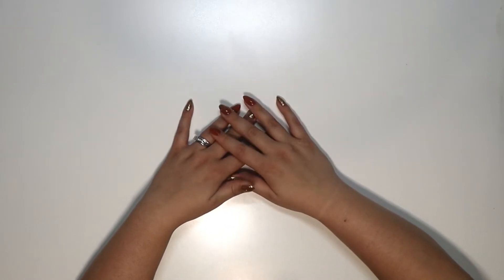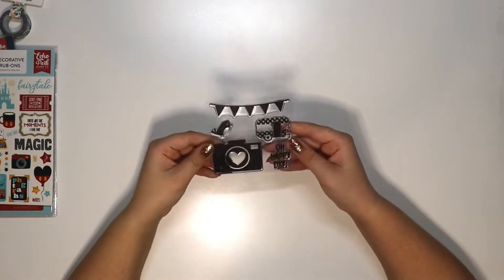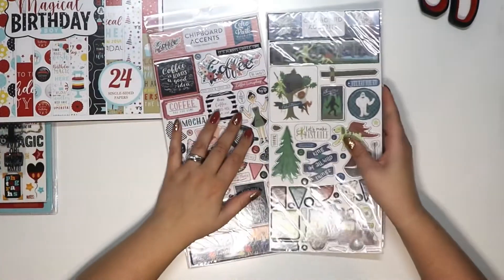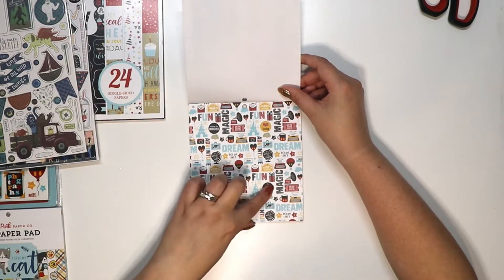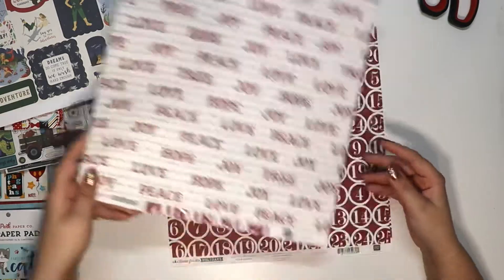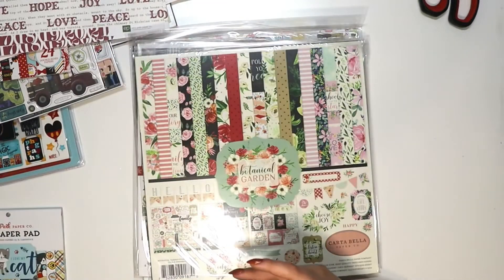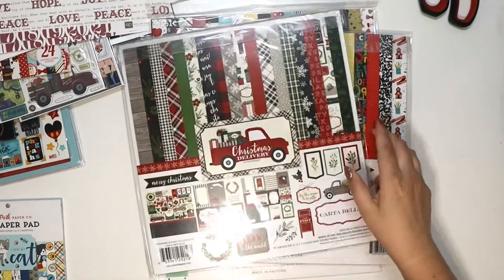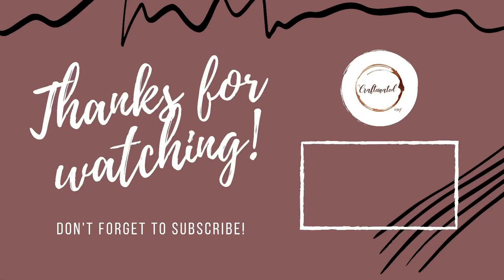Warehouse Box |Unboxing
Hello everyone!

I LOVE  Echo park boxes!! They are so much fun to get. I truly think they are the best deal and I can NEVER say no! How amazing!!